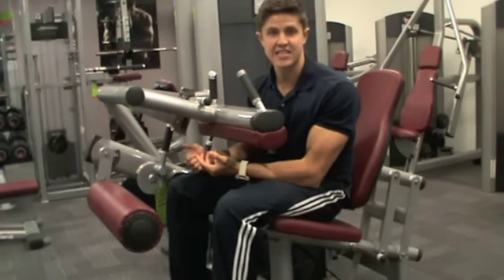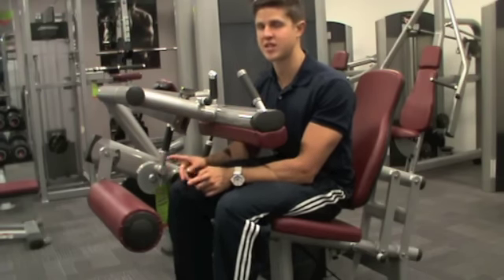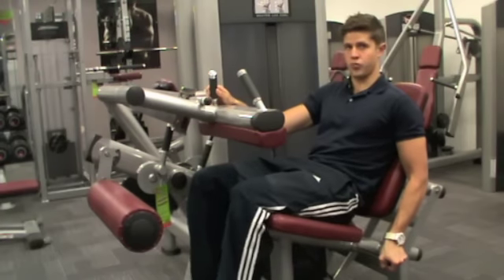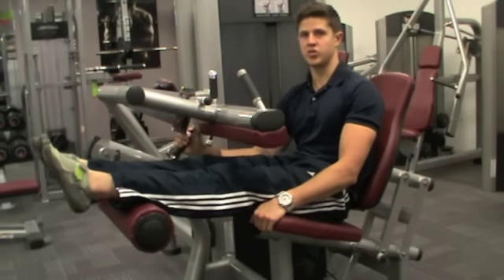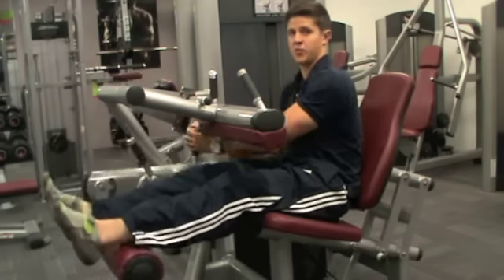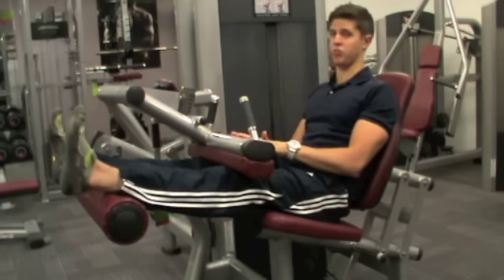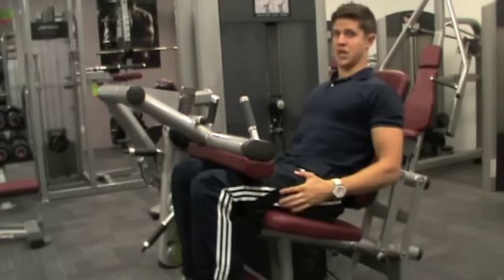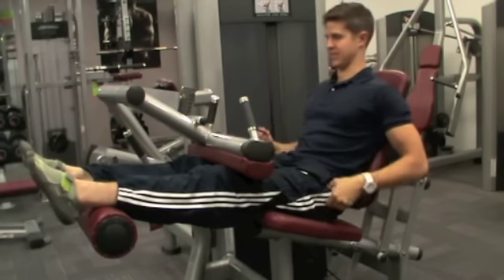How To: Seated Leg Curl (Life Fitness Machine)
Torch Body Fat, Build Lean Muscle, Increase Strength and Achieve Optimal Health and Fitness in Just 40 Days

Learn how to correctly set up and use the Life Fitness seated leg curl.